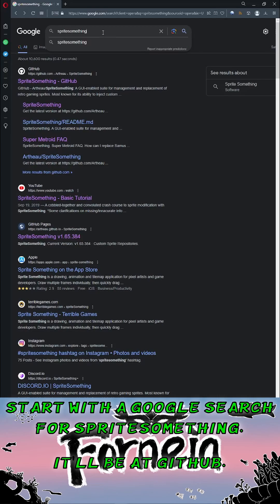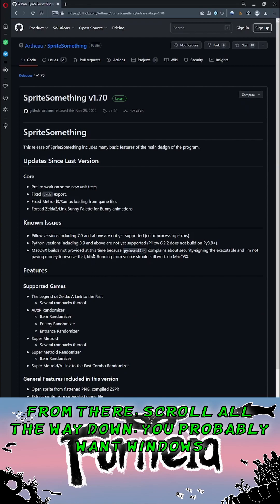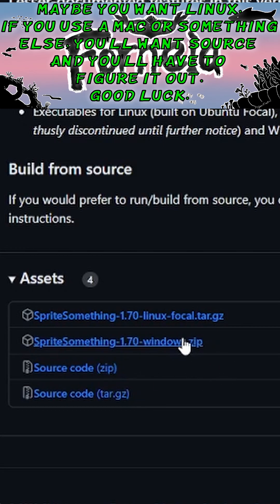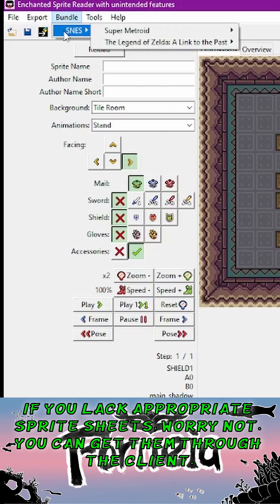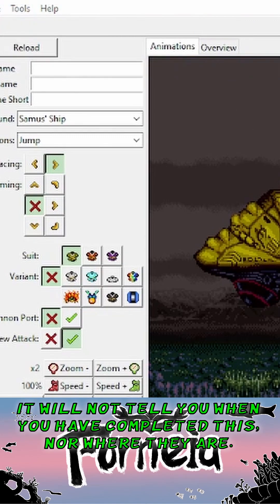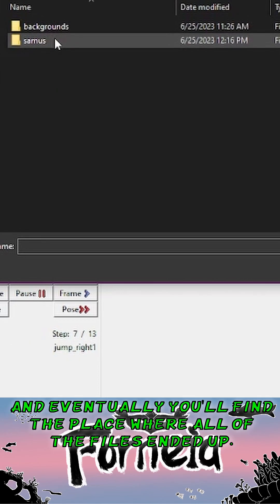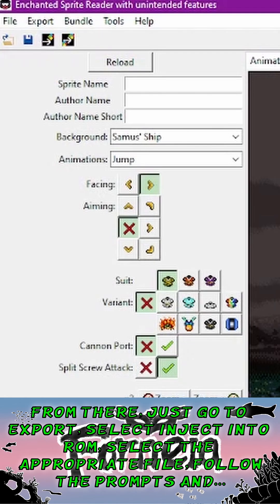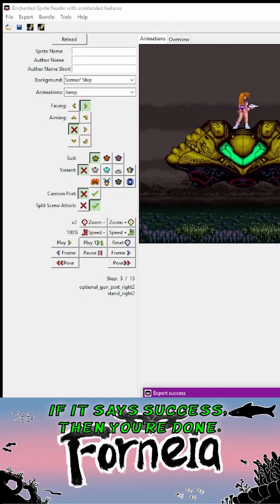Injecting Custom Sprites into Link to the Past or Super Metroid in under a minute.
The primary use for this I find is for when using Archipelago randomizers, but it can be used for practice roms and regular roms as well.

When using this method for Archipelago, do -NOT- do this for base roms that it uses to form the seeded rom. It won't like that. Similarly, do not do this to base roms that will be used in LttPR, SMR, or SMZ3 seed generation.

for the background music.